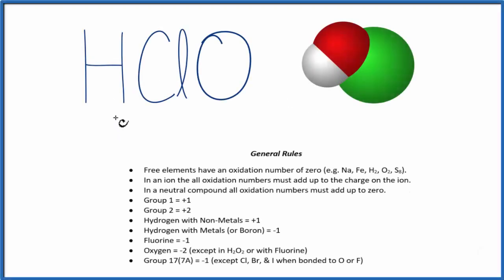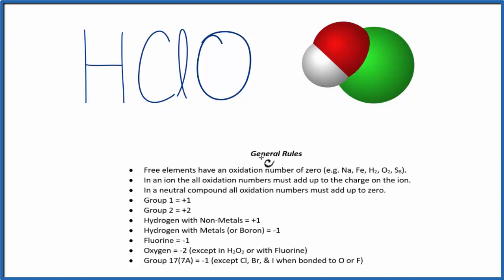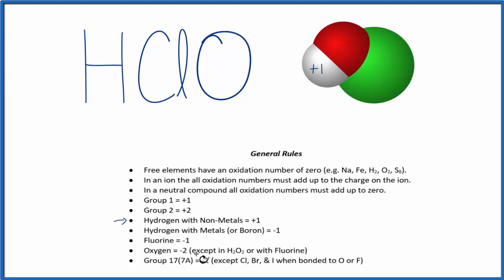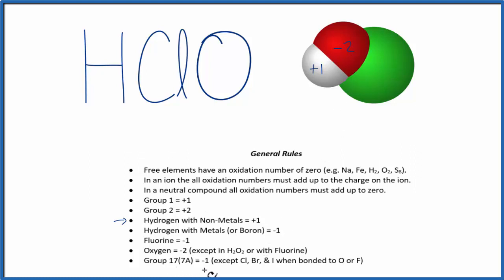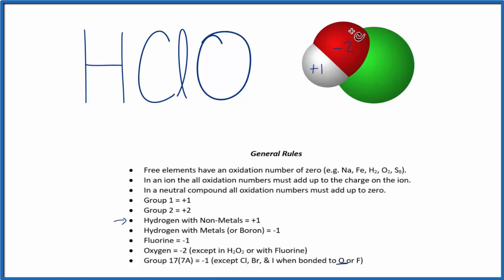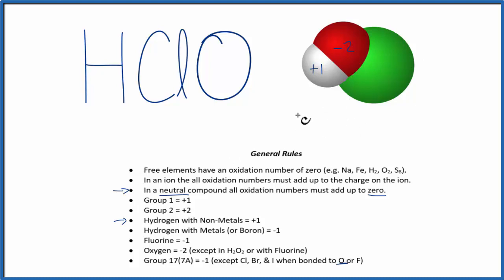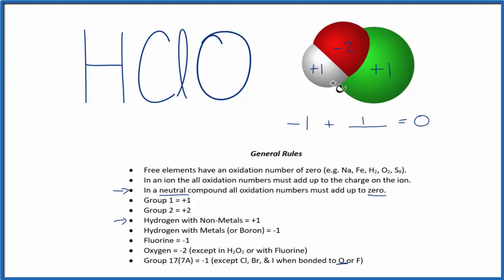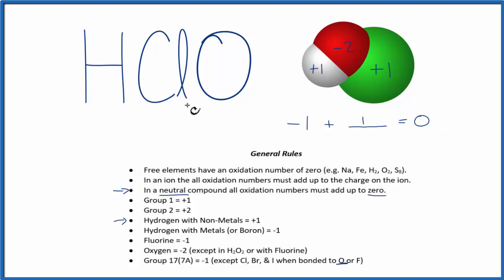How to find the Oxidation Number for Cl in HClO (Hypochlorous acid)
To find the correct oxidation state of Cl in HClO (Hypochlorous acid), and each element in the molecule, we use a few rules and some simple math.

First, since the HClO molecule doesn’t have an overall charge (like NO3- or H3O+) we could say that the total of the oxidation numbers for HClO will be zero since it is a neutral molecule.

Here it is bonded to Cl so the oxidation number on Oxygen is -2. Using this information we can figure out the oxidation number for the element Cl in HClO.